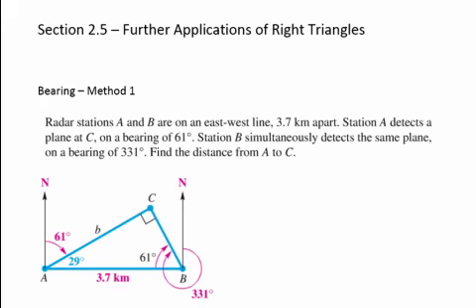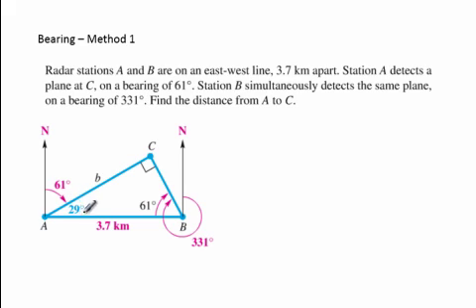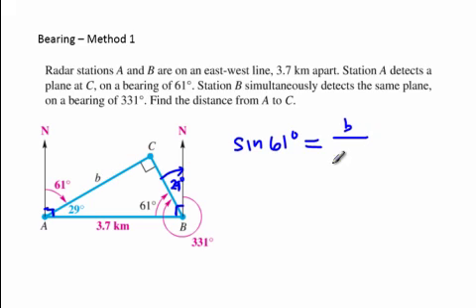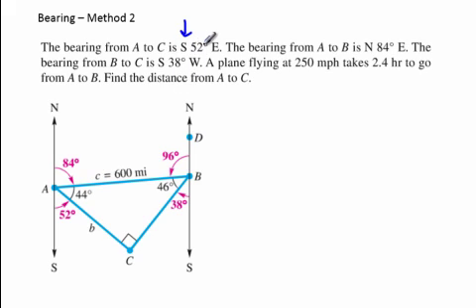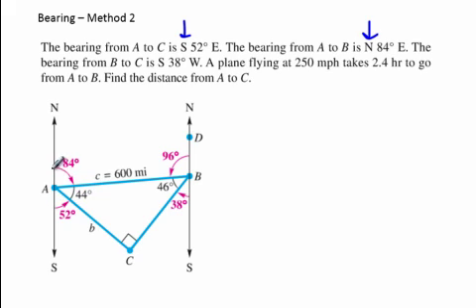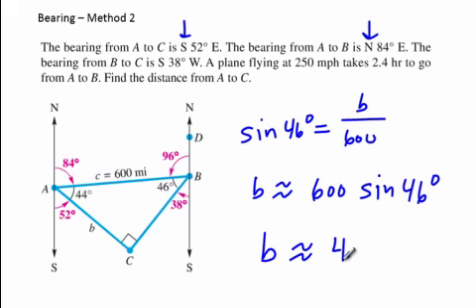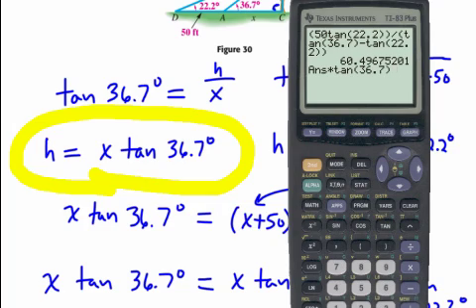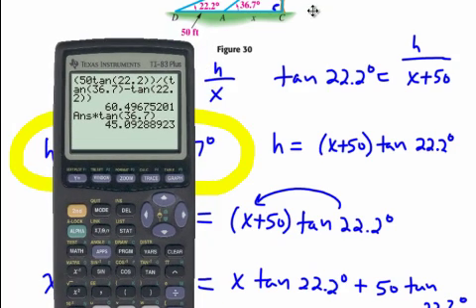Further applications- Right Triangles- Trigonometry 2.4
Trigonometry - Part 2.4
This video describes the further applications of right triangles in trigonometry.